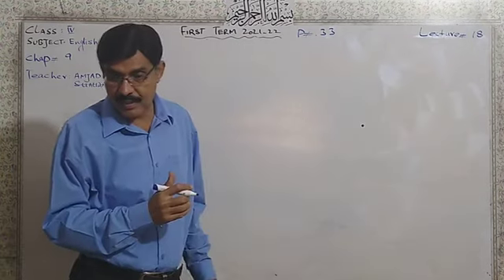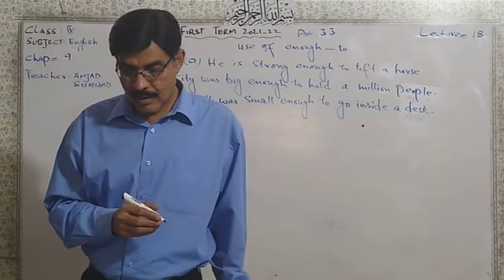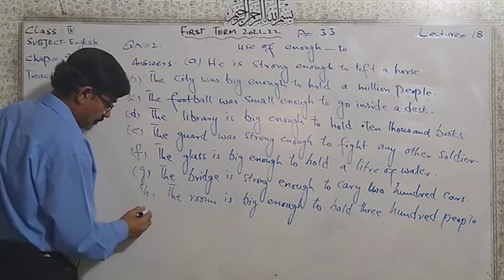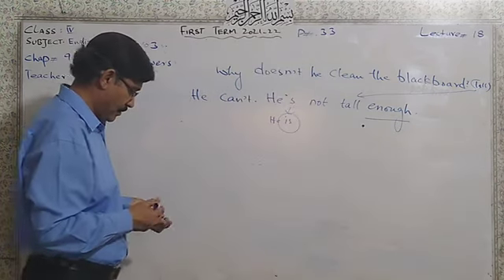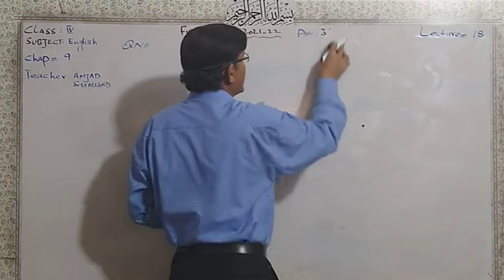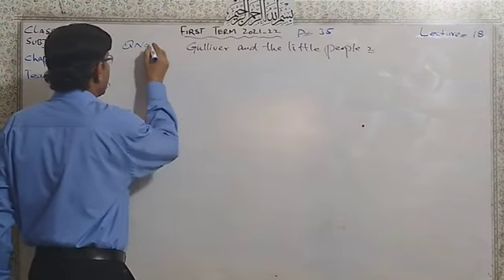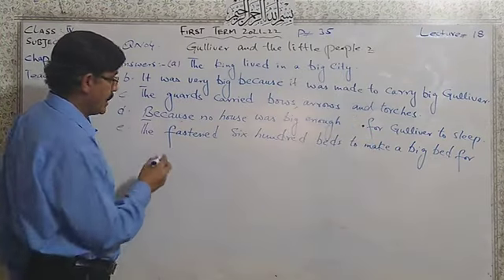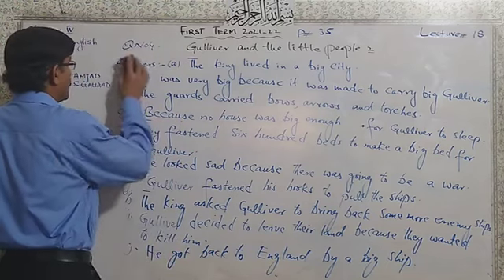Grade 4 English 18